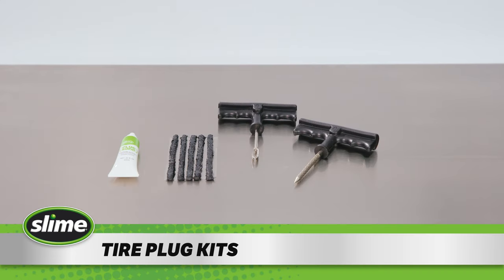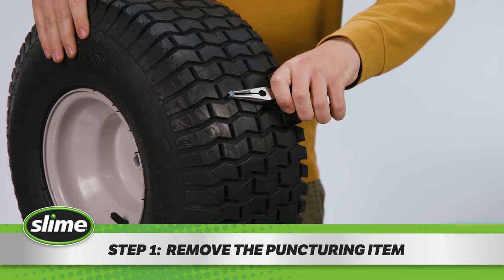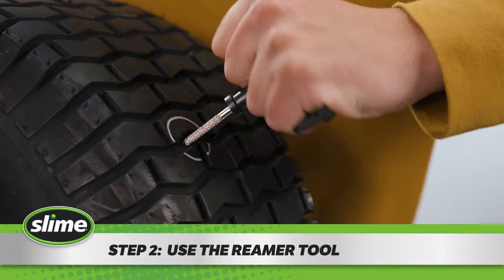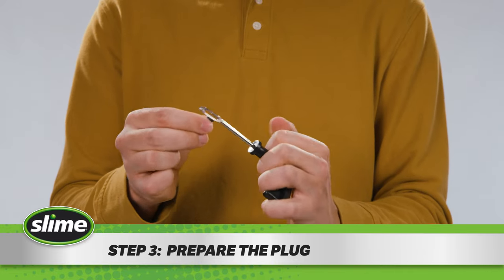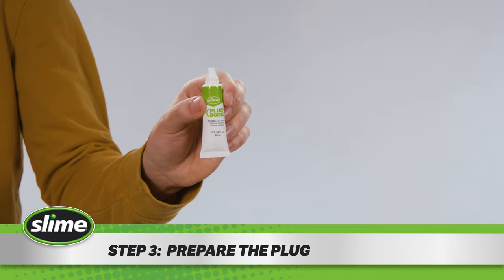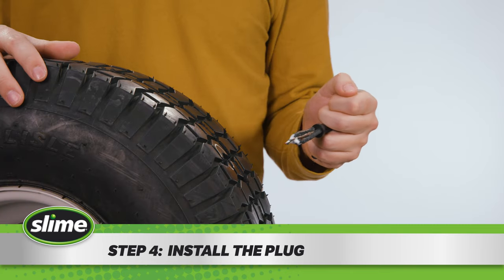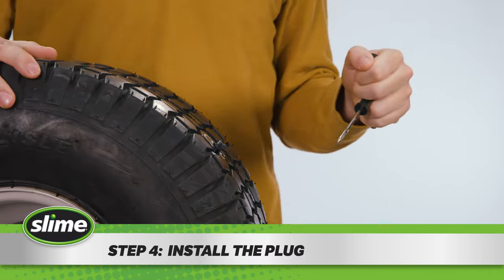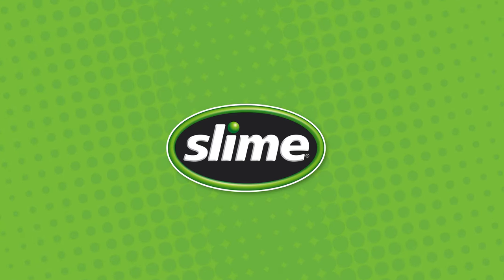How to Plug a Tire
Repairing a flat tire is easy with a Slime Tire Plug Kit. Follow these 5 simple steps for a complete flat tire repair on ATVs/UTVs, wheelbarrows, lawn mowers and other tubeless off-road tires.